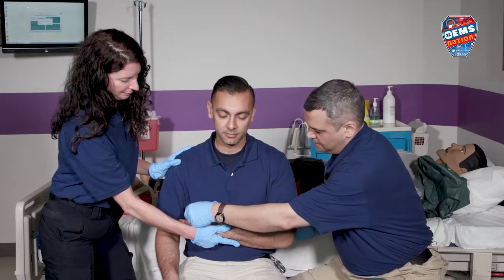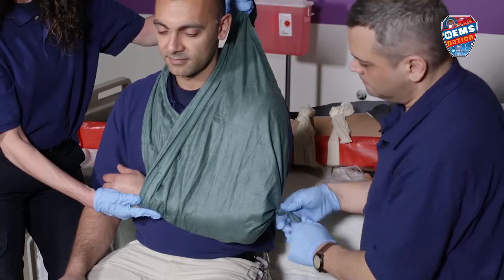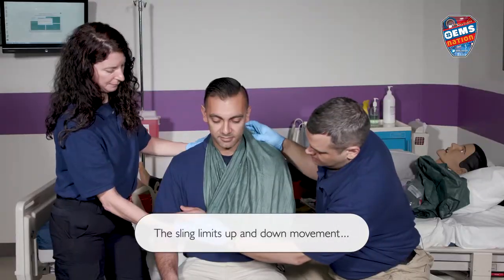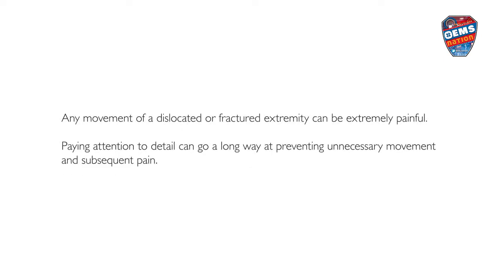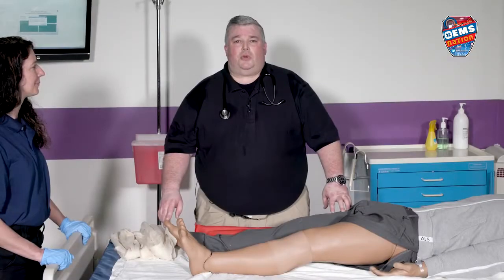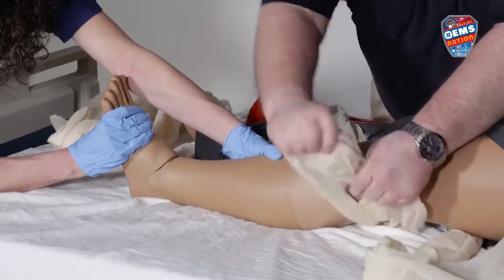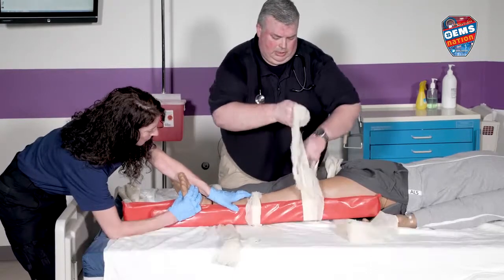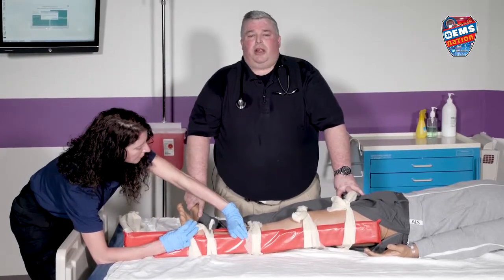EMSNation Ep. #83 BLS Immobilization of Extremity Injuries- Initial Pain Management Intervention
In this segment, we show how to properly immobilize an injury to the shoulder and later a lower extremity injury. The proper immobilization of the injury is a first and significant step to pain management in our patients and is not to be overlooked. This video will show a step by step process of applying a cravat and a swathe. The cravat can be applied by sneaking point end under arm to shoulder, wrapping arm with other half and bring it to the shoulder on the other side, tying a knot at the elbow, and we can improve comfort by padding behind the neck before tying the knot. Wrapping a swathe around the arm with padding can further help immobilize the shoulder. As we are evaluating and securing the injury we want to assess CSM before and after the application of the sling and swathe. The second part of this video will show how to apply a padded board splint with 4 cravats while maintaining immobilization. Fully deploying the cravat while someone is holding the limb and using an ankle hitch technique can help minimize movement. When tying the knot, moving it over the wood can help for easy removal later in the ED. Although you may be discouraged that immobilization is often removed in the ED, proper immobilization techniques can make a large difference when the patient needs it most in the field and during transport!

0:23 Proper immobilization of a shoulder dislocation with a sling and a swathe
0:54 Assessing CSM of the injured limb
1:05 Application of a cravat
1:59 Adding padding under the knot
2:19 Tying and reinforcing the knot
2:43 Applying a swathe with padding under the knot
3:30 Reassess for CSM
3:43 BLS pain management with proper immobilization
4:28 Tips for splints: padding voids, making sure the splint is snug
4:44 Simulation of properly stabilize a lower extremity fracture with padded board splints
5:14 Applying 4 cravats using the full length
6:05 Applying the padded board splint with proper knot and placement over the wood
6:48 Applying an ankle hitch
7:30 Tips for reassessment
7:53 Discussion/use of this video

As EMS Medical Directors we value the incorporation of best practice and evidence-based medicine into delivering high quality prehospital care. The Statewide protocols present a historic opportunity for us to collectively take our game to the next level.  We have worked hard to make these videos worth your while. We value your time as an EMS provider and using simulation videos as scaffolding to help bridge your knowledge of the new protocols can be invaluable.  There is, however, no substitute for reviewing the new protocols you will be exercising in depth.

It is challenging to produce something for a wide range of providers from new CFRs and new EMS physicians to experienced providers; nevertheless BLS is the keystone of all of our practice and we set out to give it the attention it deserves.

New providers will notice language and terms that may be challenging but understandable from the context or definitions provided within. We encourage providers who have participated in our educational initiatives in the past to view this video series with a critical eye. Experienced providers are likely also teachers and field training officers. In that role, look for things that you could use to teach your students. Also, look for things that the actors could do differently in their scenarios and think about how you would address them if they were your trainees. As a note, while these videos all have lessons and take away learning points, many are intentionally designed to present patient care that could in fact be provided better.

Whether paid or volunteer, we wish you the best of luck in your EMS career. It is a noble field filled with many challenges. Be safe and never stop learning. We also wanted to specifically thank our partner in production of these videos - Laerdal Medical Corporation.  Their mission – Helping Save Lives – could not be more tantamount when discussing the nature of BLS care.  Learning to incorporate simulation into one’s regular practice can initially be challenging; however, a consistent well-designed program can be invaluable to providers in advancing multiple modalities of care from specific skills to psychosocial training and empathic communication.